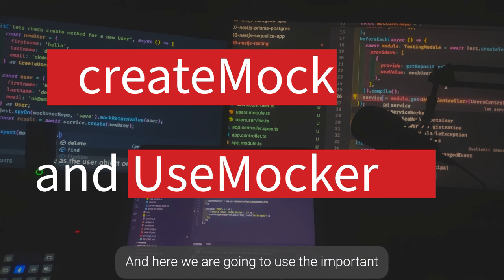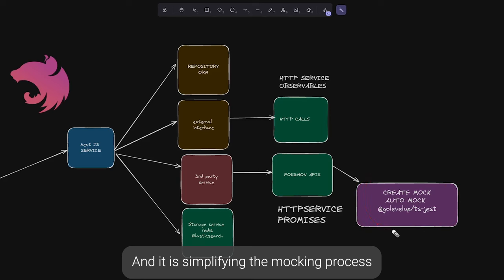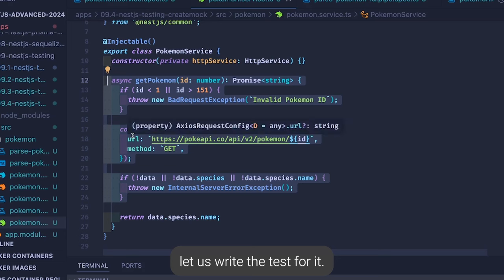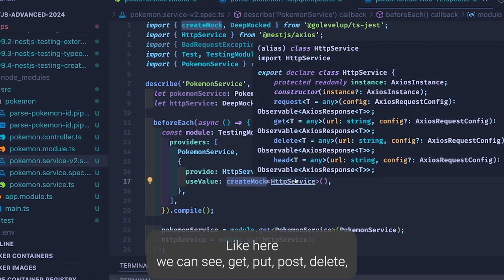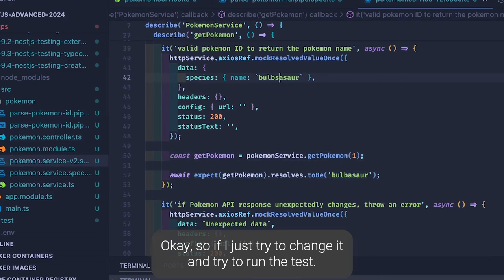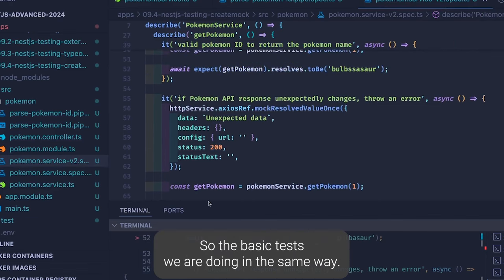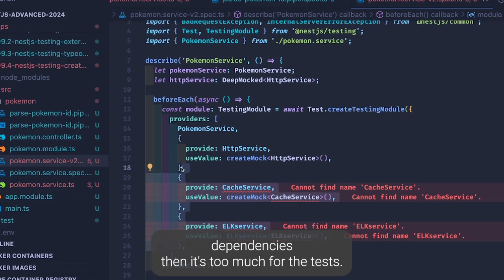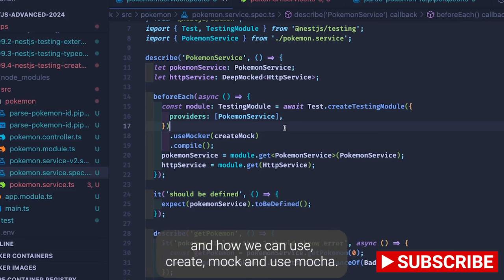NestJS Testing Simplified using CreateMock and useMocker #06